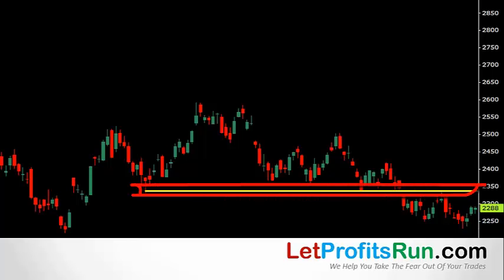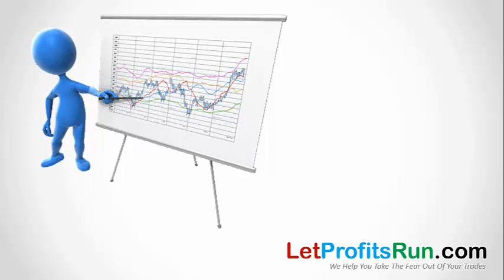Stalking Your Target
In FCPO trading or Crude Palm Oil Futures that are traded in Bursa Malaysia, I explain the importance of waiting for price to come to you, rather than chasing for it.